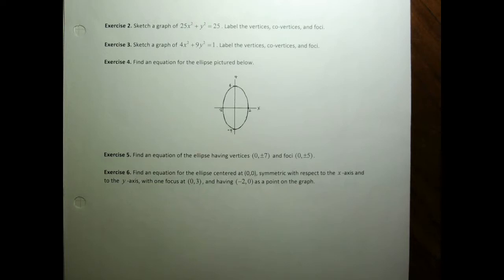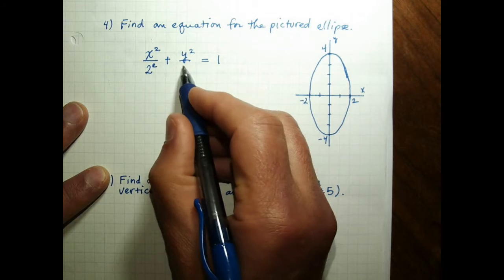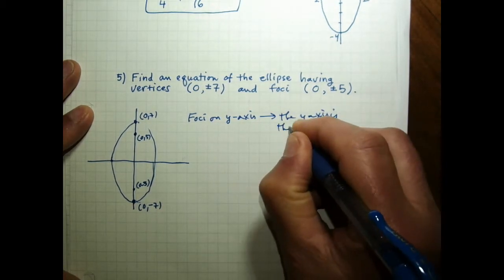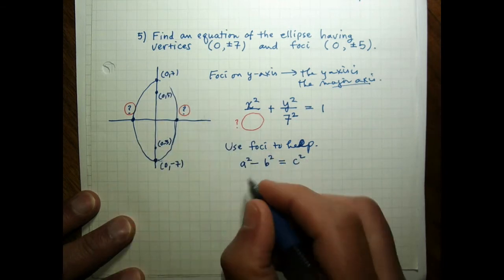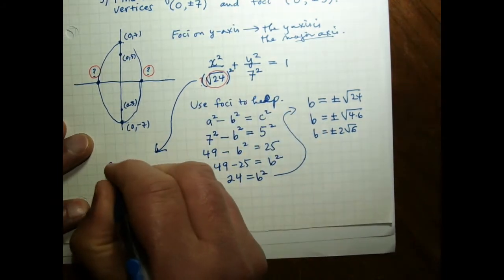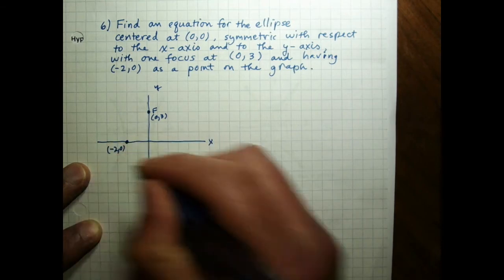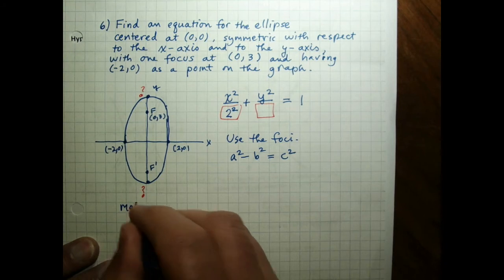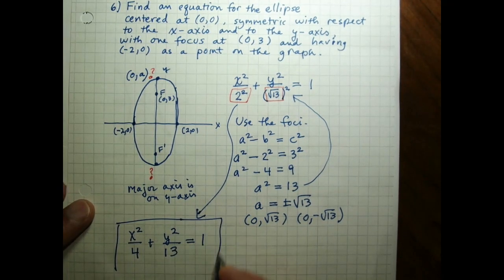MATH 90 Ellipse Exercises P3 (038)